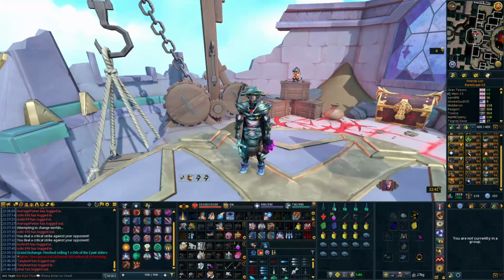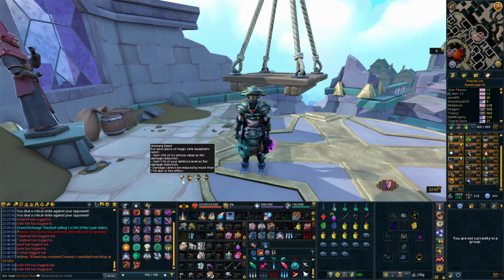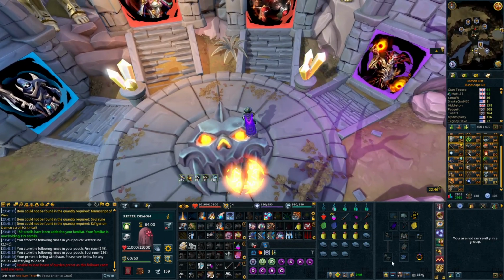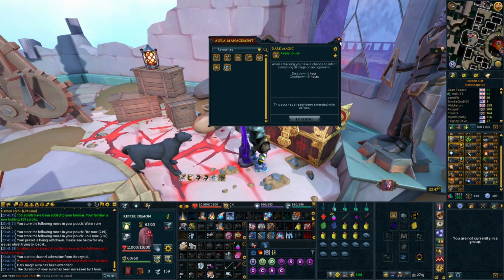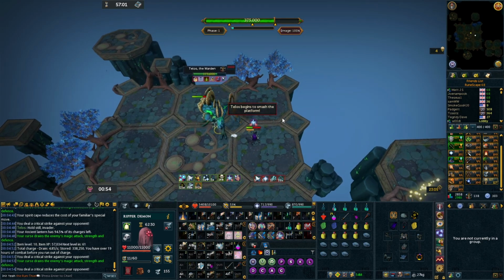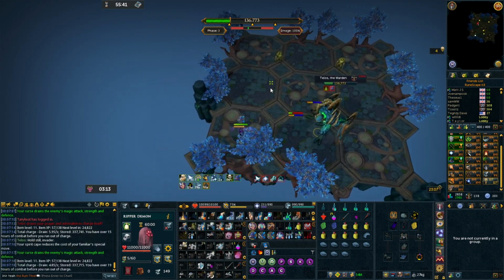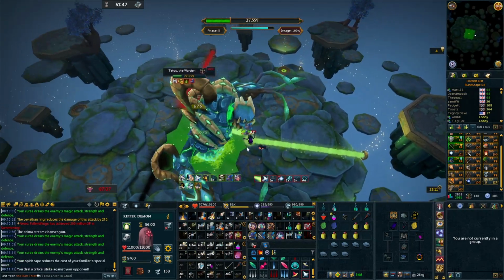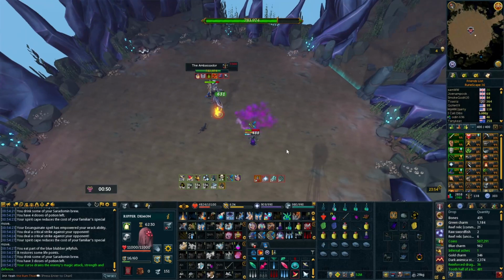The 100m GP GEAR Setup That Beats ANY BOSS! - RuneScape 3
This 56m - 100m Gear Setup is all you NEED to be able to kill every boss in the game!

0:00 Intro
1:00 The Gear Setup
4:45 Testing Zamorak
7:21 Testing Telos
10:05 Testing Raksha
11:12 Testing Ambi
13:30 Outro

My Microphone!

Great Starter Webcam: